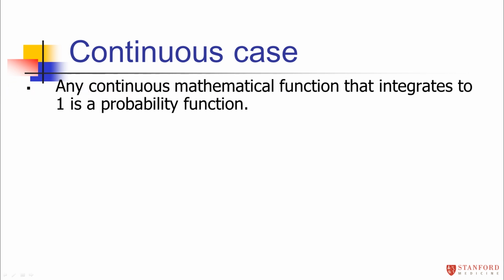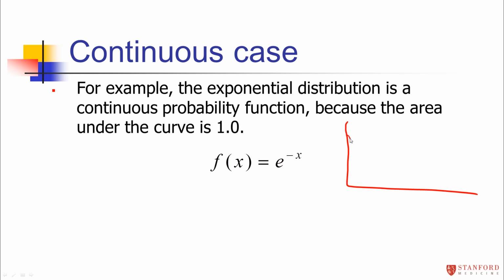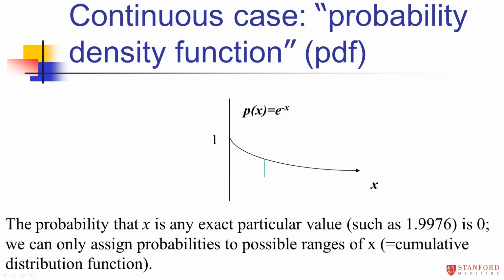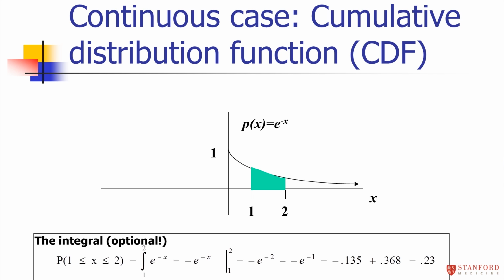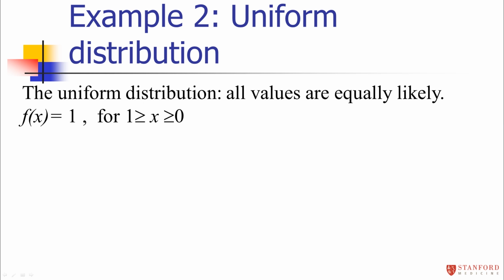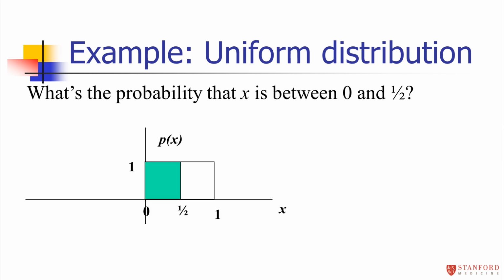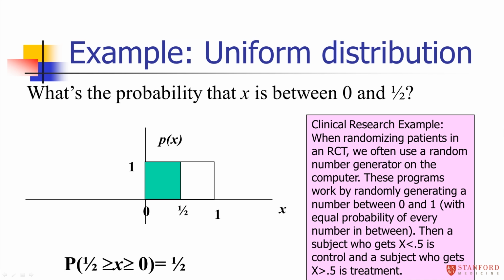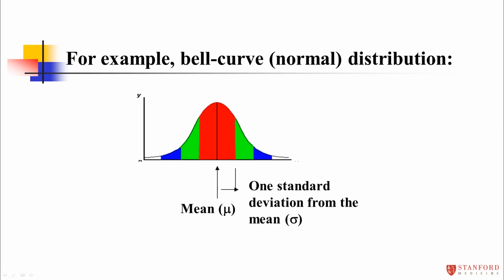Unit 4 module 1 part 2